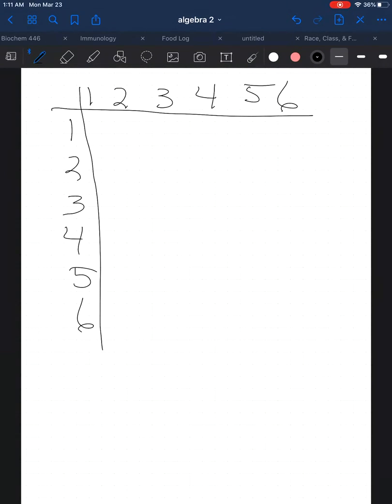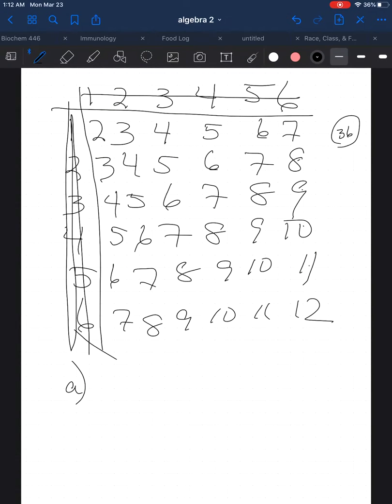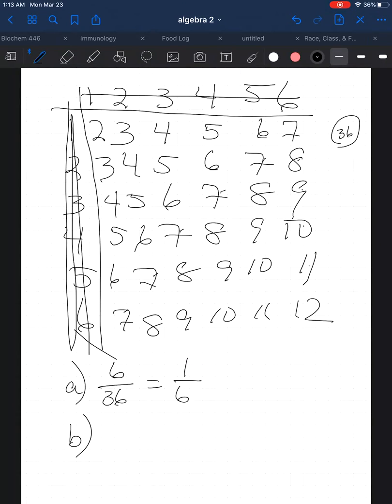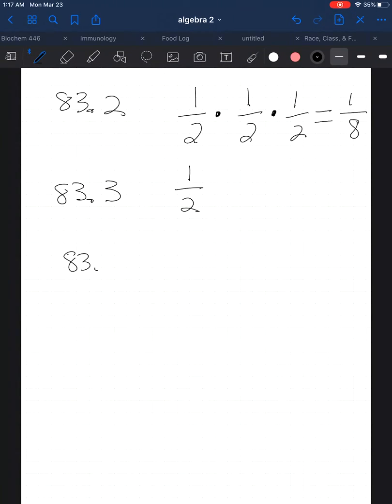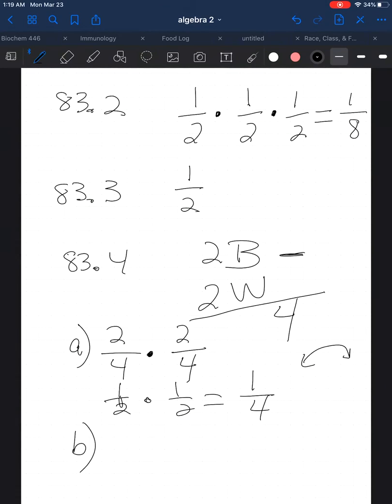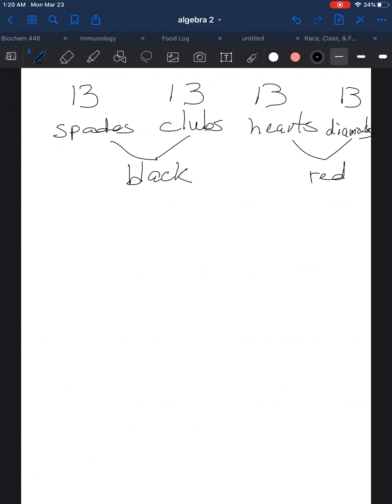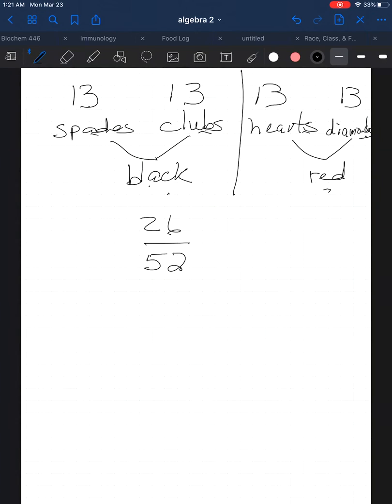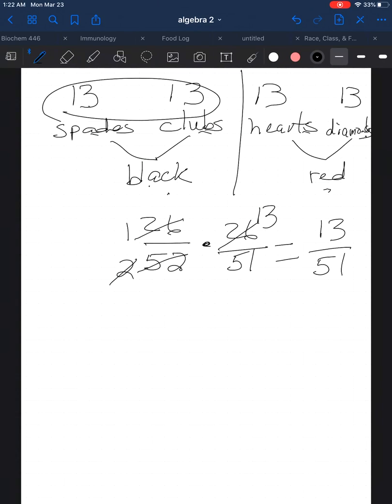GTP Lesson 83